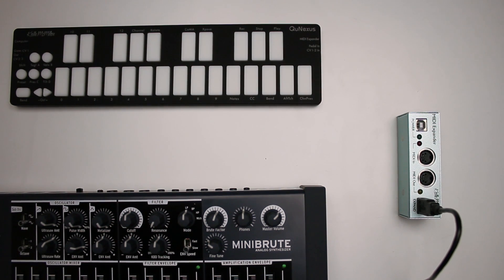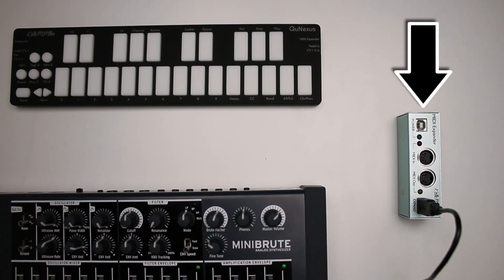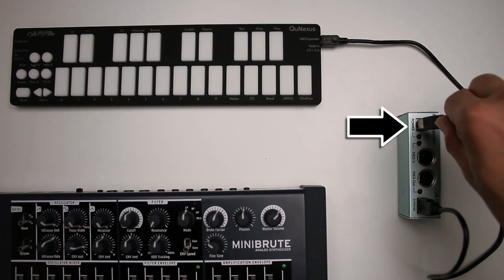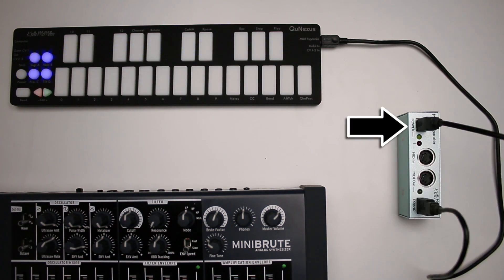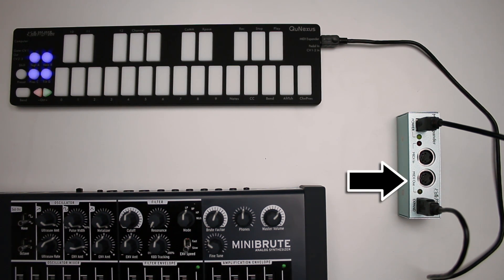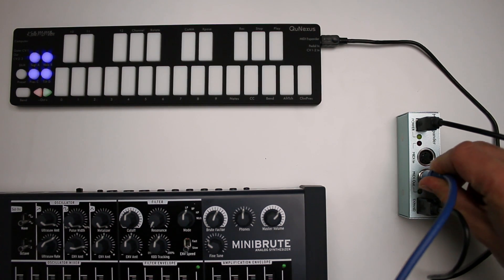QuNexus Plug and Play Tutorial: Using QuNexus with MIDI Hardware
QuNexus can be used as a controller for various types of hardware and software. This tutorial will help you get up and running quickly when connecting QuNexus to MIDI hardware using the KMI MIDI Expander.